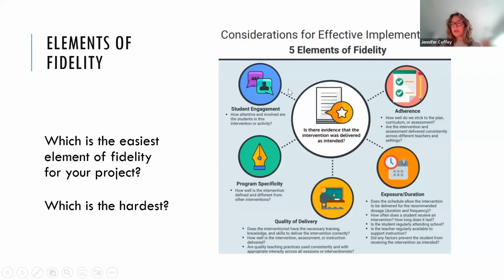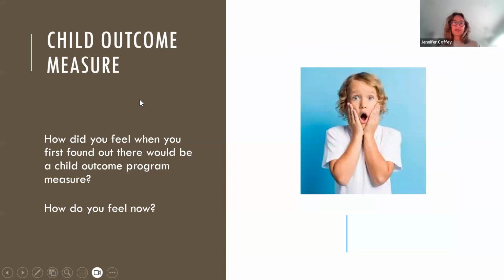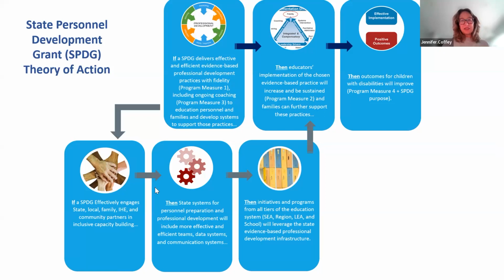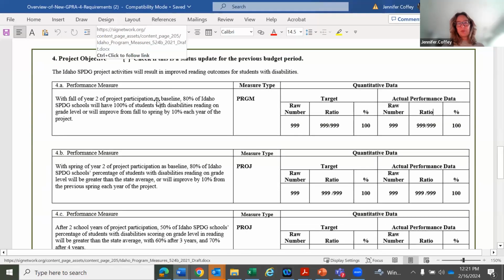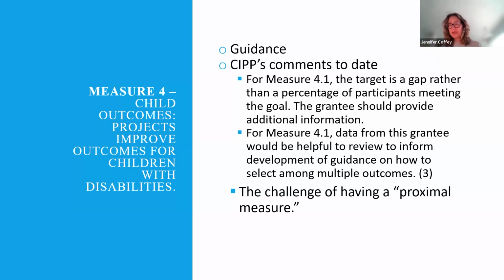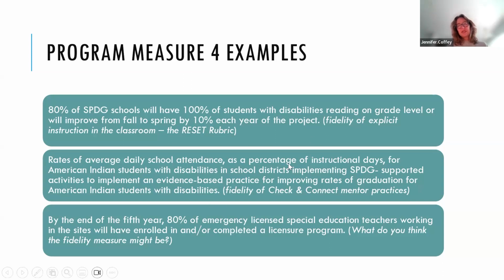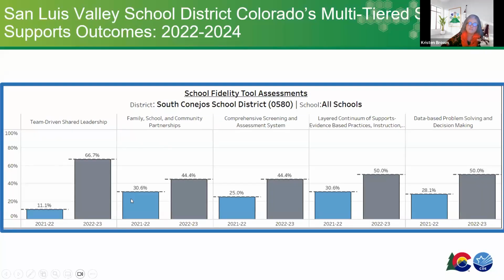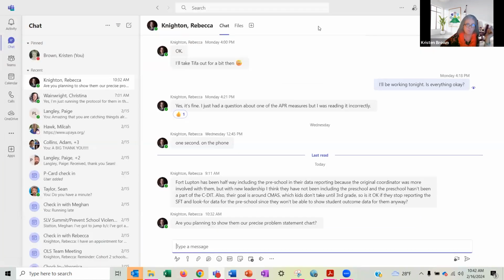02 16 2024 FidelityFriday